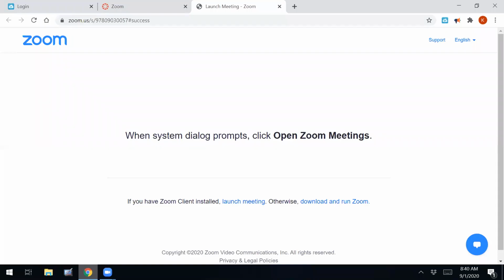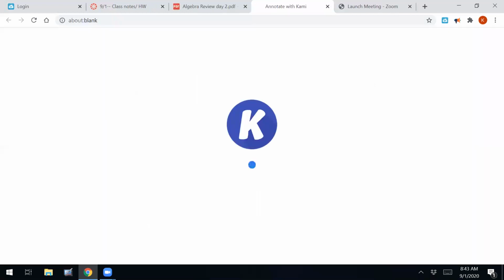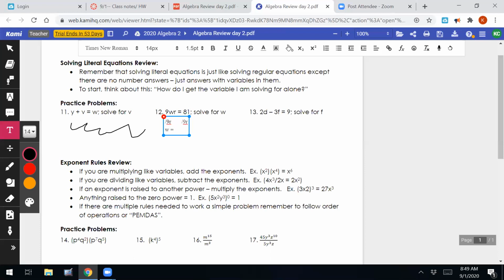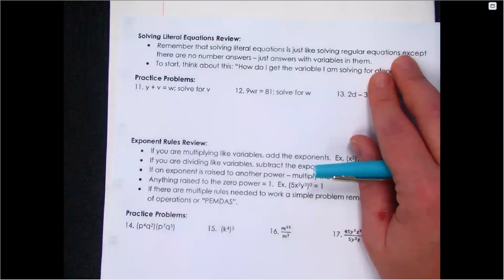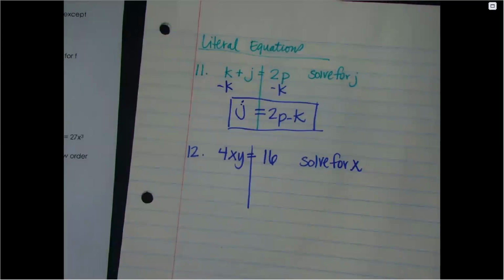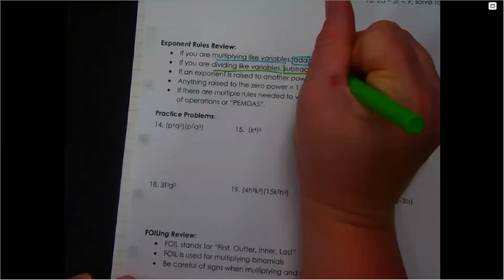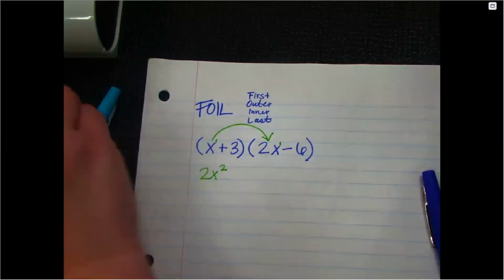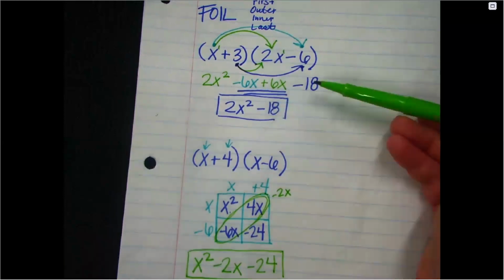Algebra 2 class 9-1